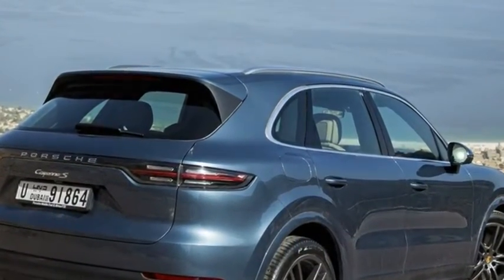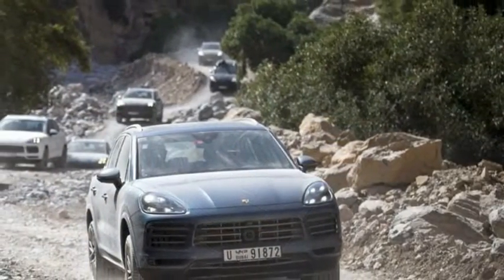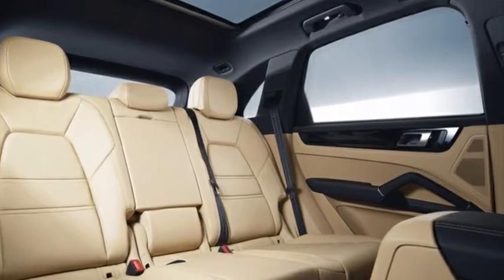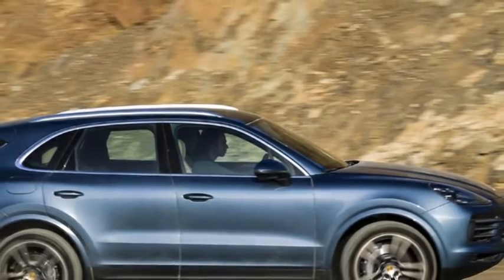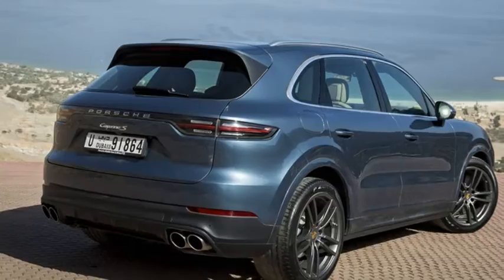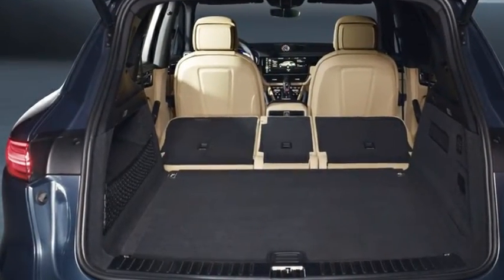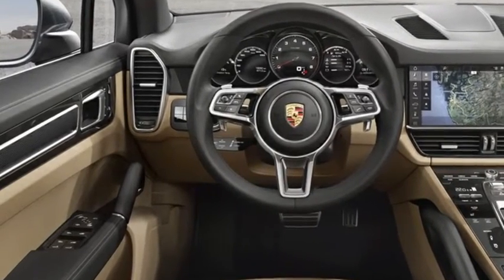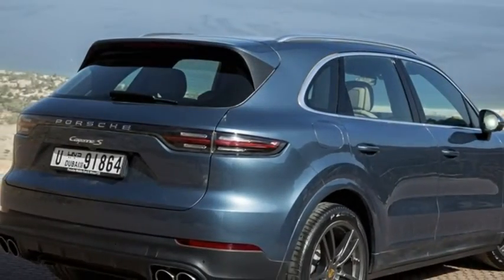2018 Porsche Cayenne the Fastest SUV Ever!!!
Fairly perceptibly a Cayenne; even though nature all-new, this new third-generation Porsche hasn’t strayed furthest from its predecessor’s styling. This, of course, is no likeness of what’s inside and, automatically speaking, the third-generation 2018 Porsche Cayenne is good-looking greatly entirely new. though the second-generation 2018 Porsche Cayenne was based on the VW group’s PL72 platform, the new SUV is built by the groups MLB-Evo platform that as well underpins SUVs like the Bentley Bentayga and the Lamborghini Urus. The flagship SUV additionally gets a park of newly urban engines from the new Panamera, a 48V electromechanical anti-roll save system and stimulating rear-wheel steering. The interior is plus new and gets the hottest cohort of the Porsche message Management (PCM) system that debuted with the new Panamera.

With an alloy-and-steel amount structure, and an outside finished fully of aluminium, Porsche claims the new 2018 Porsche Cayenne is lighter by up to 65kg while empty, even with having new tackle on board. At 4,918mm in span and 1,983mm in width, it is longer and wider than the earlier standard by 63mm and 44mm, respectively. However, its height has dropped by 9mm to 1,694mm. The wheelbase quiet dealings 2,895mm, which is the equal as the before. it makes the Porsche Cayenne 2018 the fastest SUV.

Globally, the 2018 Porsche Cayenne is the company’s second-largest seller, next the Macan, as for India it is Porsche’s best-seller. So, a typical and well-loved look, with new and painstakingly restructured mechanicals, must engender a feeling of for a especially compelling buy.

Artist: Kasger